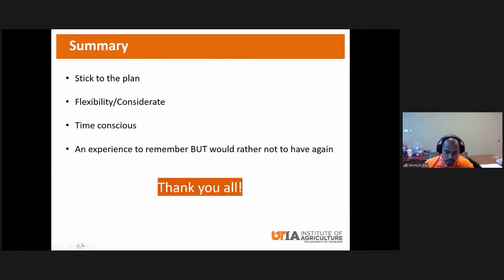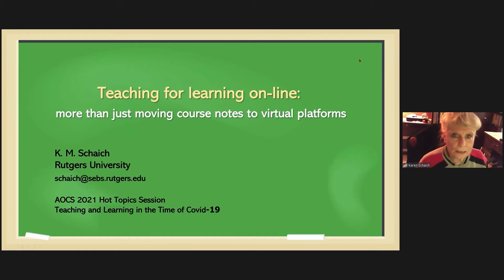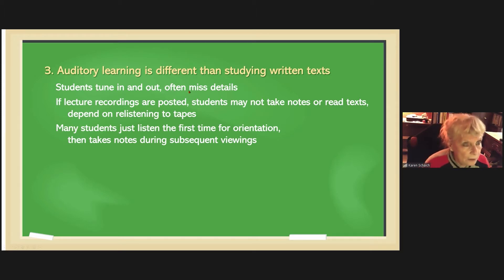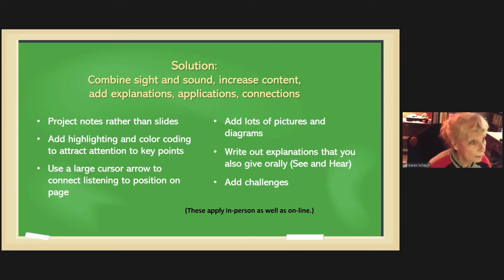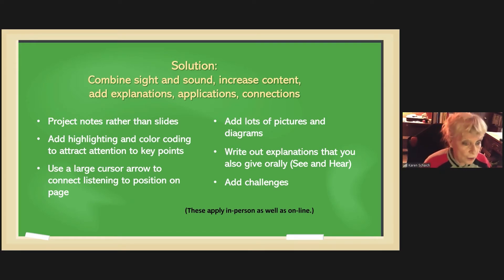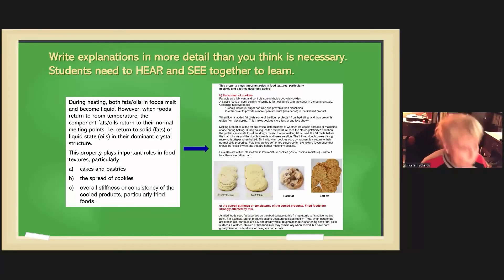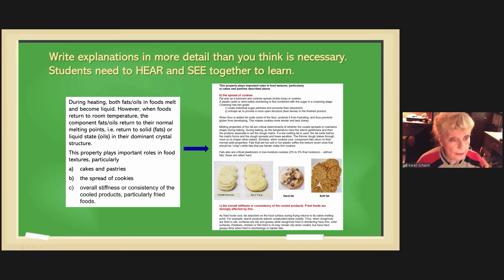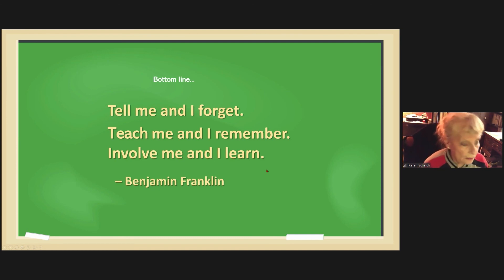Teaching for Learning On line: More Than Just Course Notes to Virtual Platforms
Presenting Author: Karen M. Schaich, ScD – Rutgers University
As part of the AOCS Professional Educator Common Interest Group’s (PECIG) commitment to promote excellence in teaching through discussion and exchange of ideas we will feature presentations from key speakers and discussion panels where professional educators and students will share their experience with online teaching and learning.  This Featured Session and the related attendee discussion will be of broad interest to academics and researchers from all interest areas.